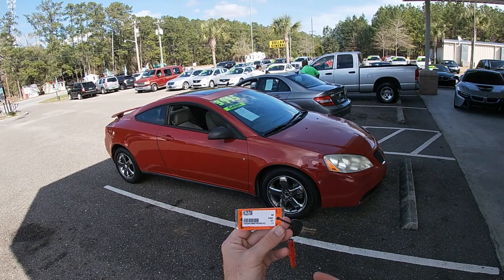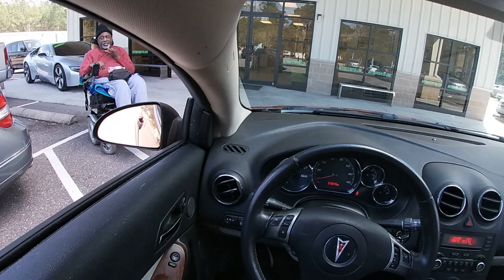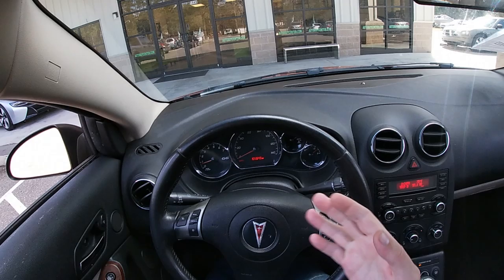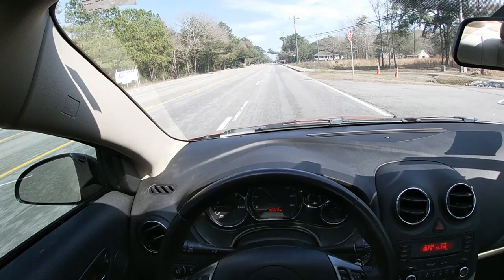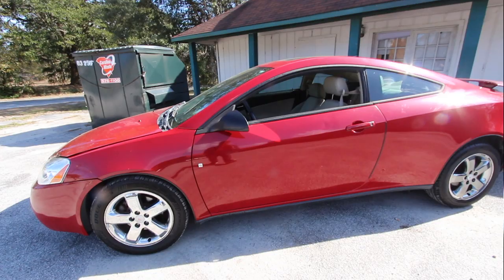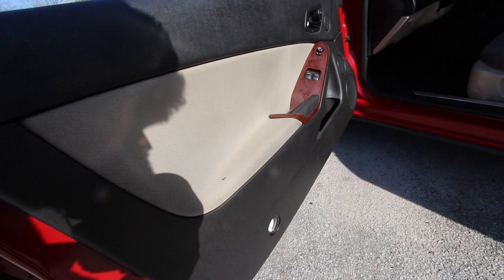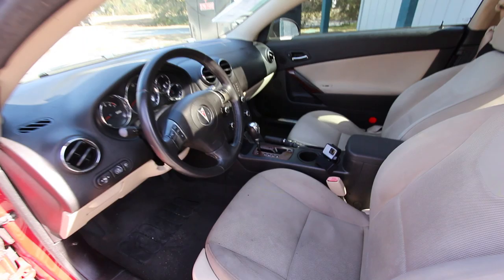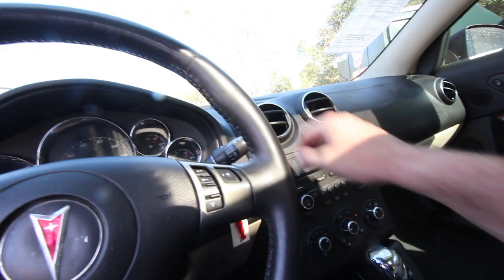Here's the Last of the Pontiac's ( G6 GT ) POV Review & Test Drive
Hey Everyone! In today's review I'll be strapping on my camera to test out the Pontiac G6 GT Coupe. Lets see how well this vehicle drives all these years later.